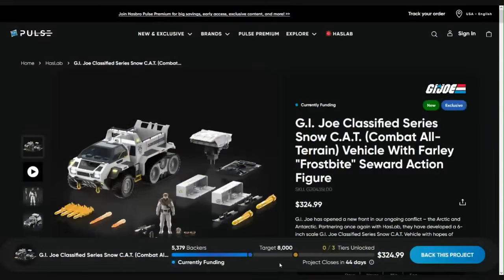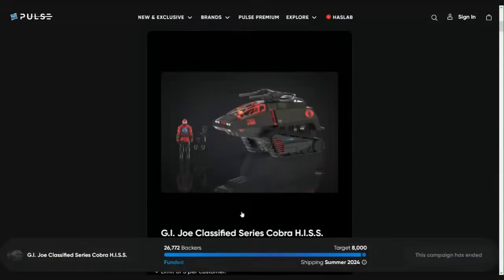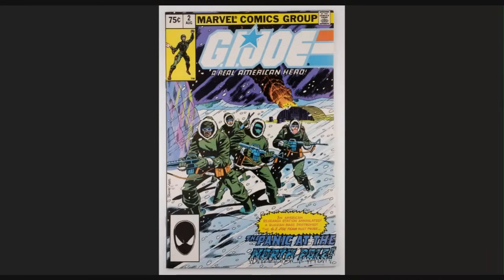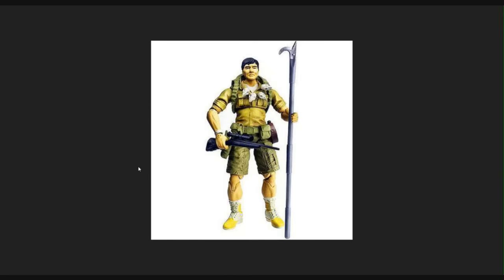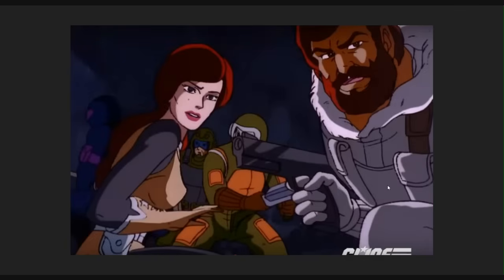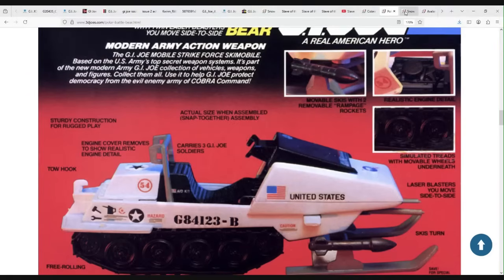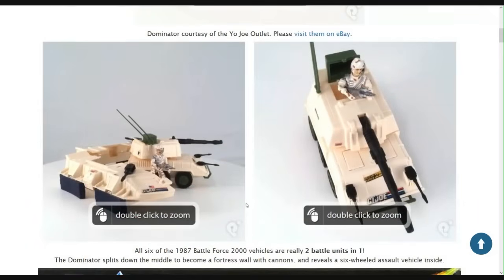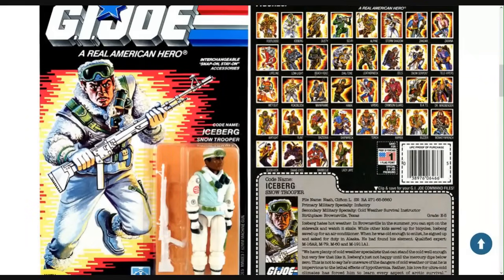GI Joe Snow CAT Sellers? Figures and Vehicles We Might See at SDCC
With the debut of the HasLab Snow CAT, I break down some possible options Hasbro could reveal at San Diego Comic Con to further sell fans on buying the massive new vehicle with some complementary figures and smaller scale vehicles.